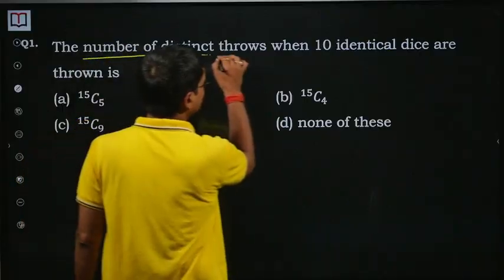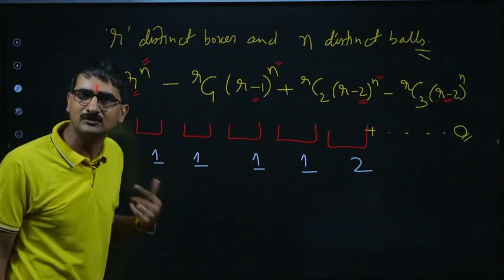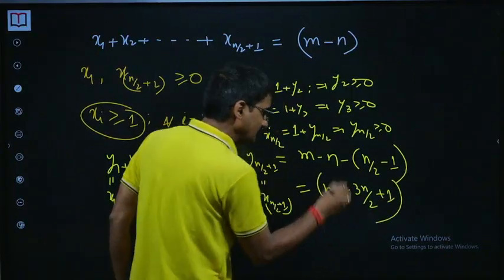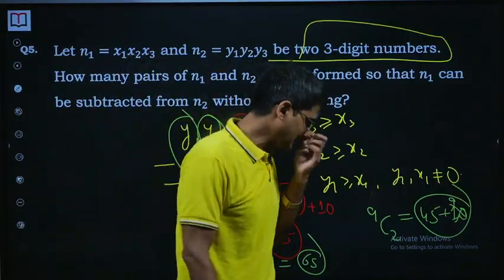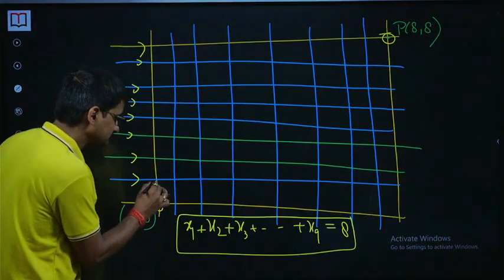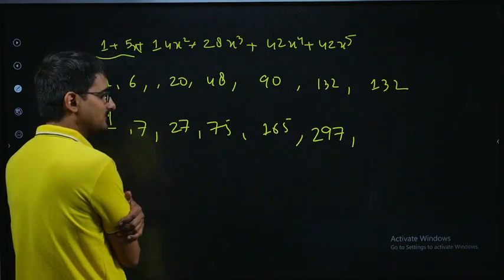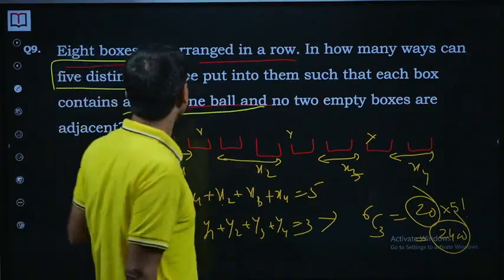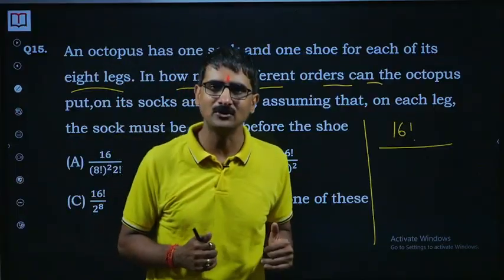Challenging Problems || JEE Advanced 2025 || Permutation- Combinations || P. T.Sir B.Tech.IIT Kanpur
Challenging Problems || JEE Advanced 2025 || Permutation n  Combinations || P. T.Sir B.Tech. IIT Kanpur.
This Series is Meant for those students who are dead bent to make mark in the upcoming IIT JEE... Mains and Advanced Paper.  Here alongwith video solution of question, we will ensure that the entire related Concept is discussed in detail. The Questions here will be Highly Relevant and Anticipated ones...